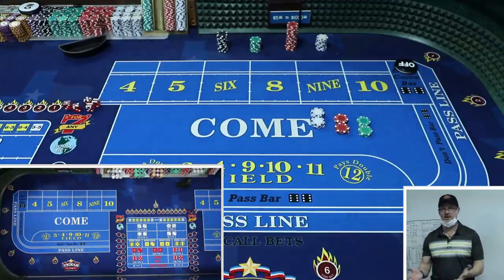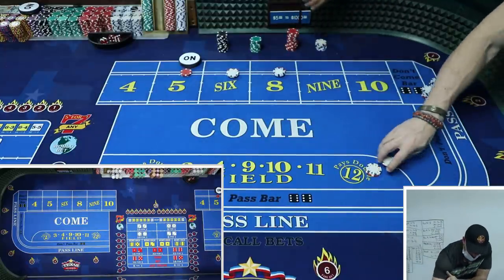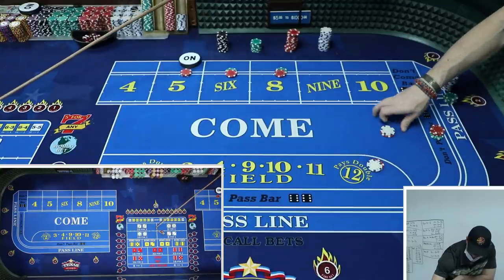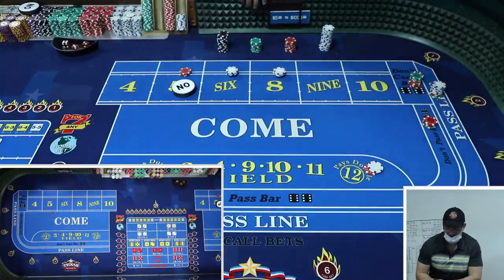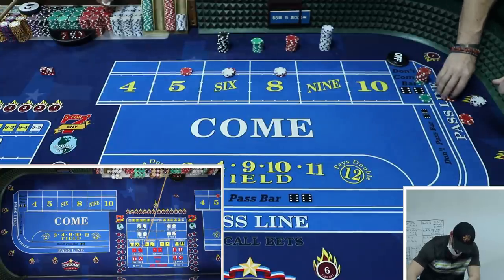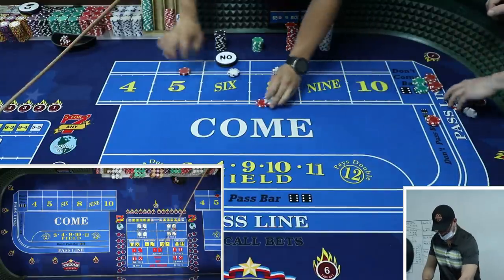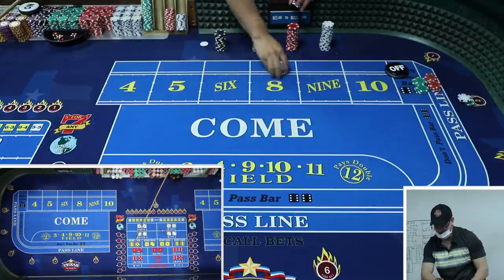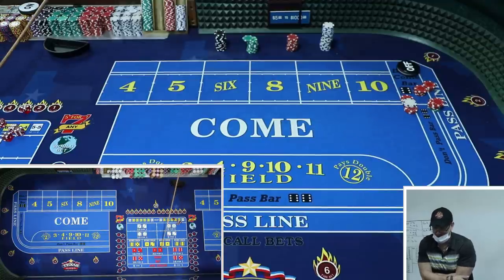IRON CROSS WITH A HEDGE - Craps Betting System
(Extra Blogs, In-dept Strategy Reviews, Online Courses, and more coming soon!)

Send us some gambling systems here!

Visit us in Las Vegas!

Fashion Show Mall 2nd Floor next to Macy's Men